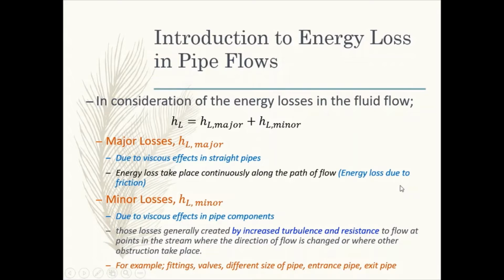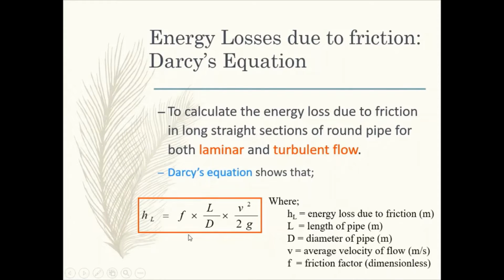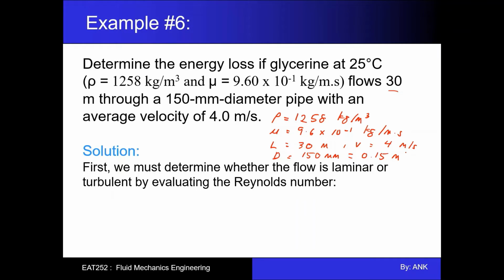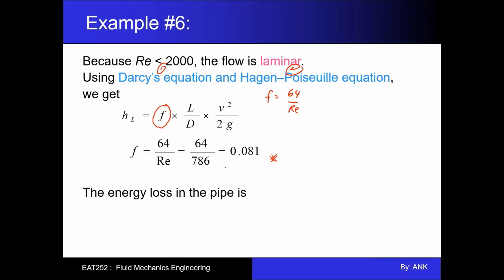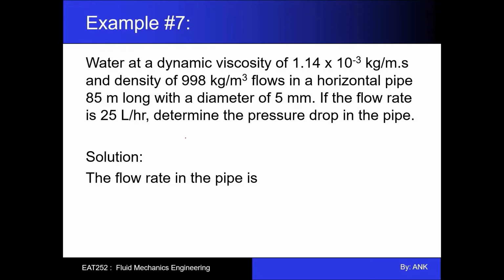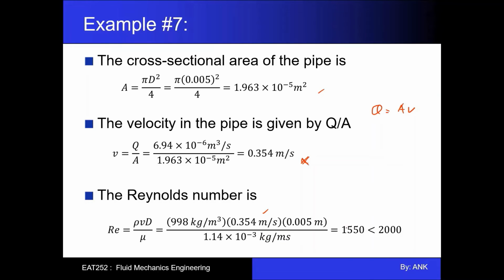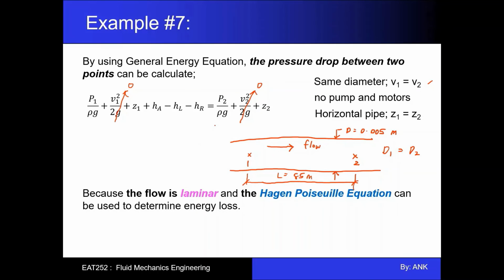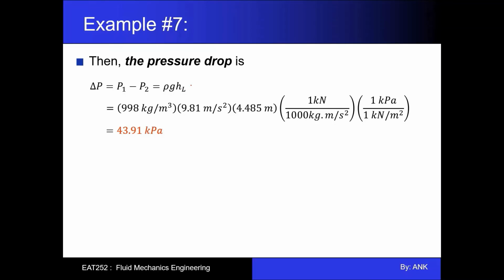Major Energy Loss in Pipes Laminar Flow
This video explains the energy loss that occurs in a pipe for laminar flow.